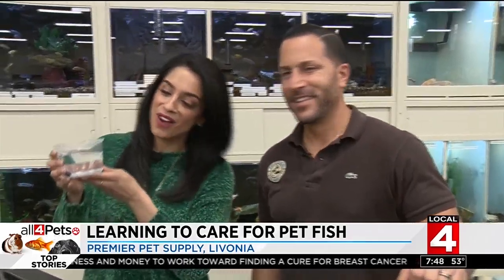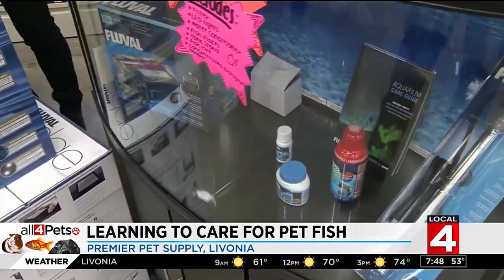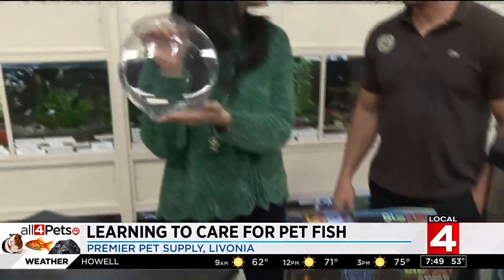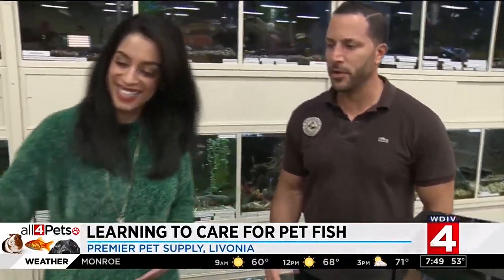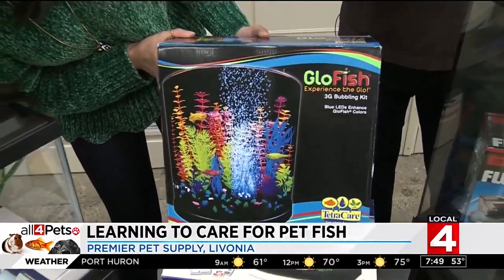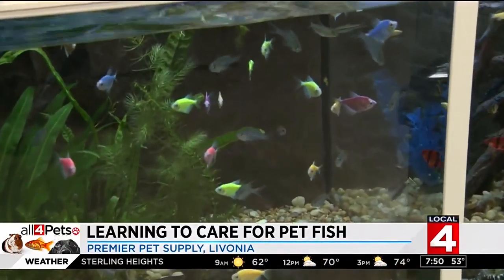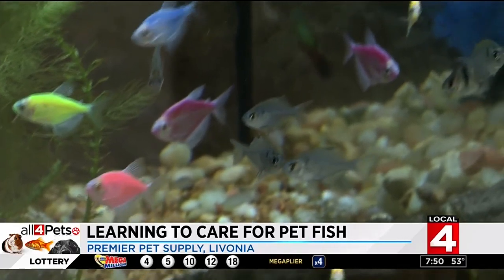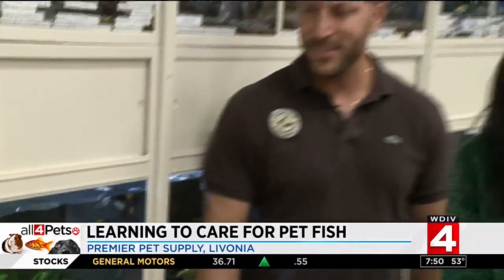Learning to care for pet fish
Premier Pet Supply's Mike Palmer talks about the ins and outs of caring for pet fish.